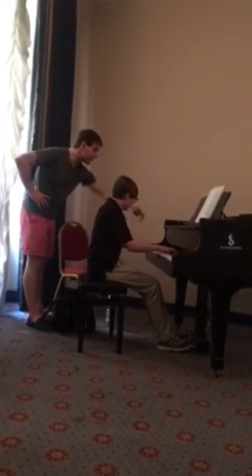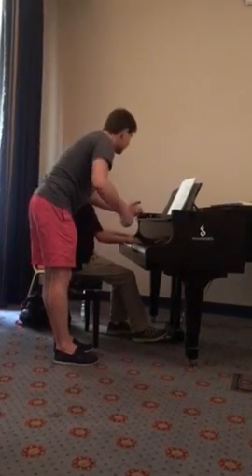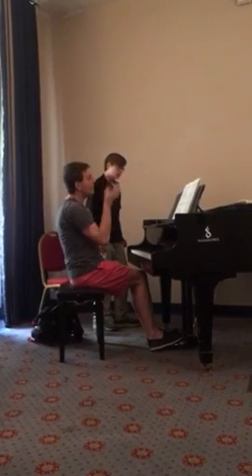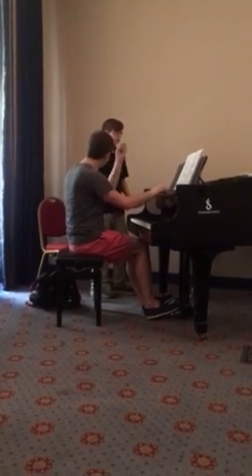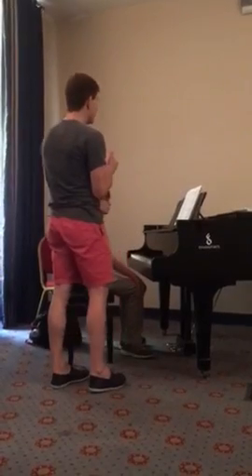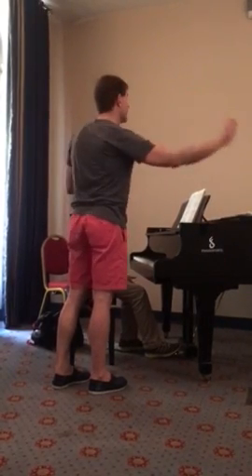Caleb lesson 7/31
With Sasha video 1